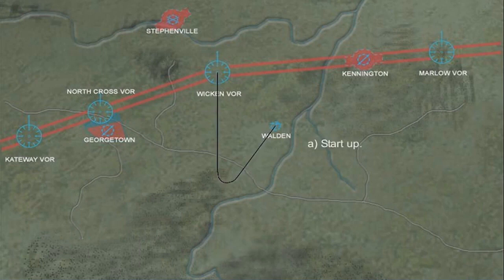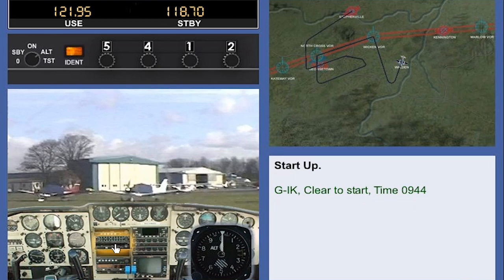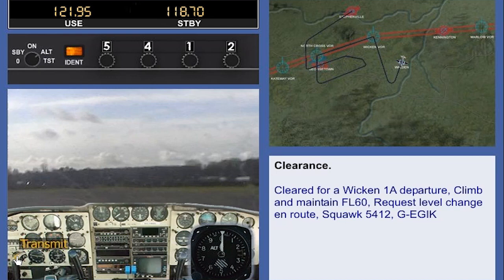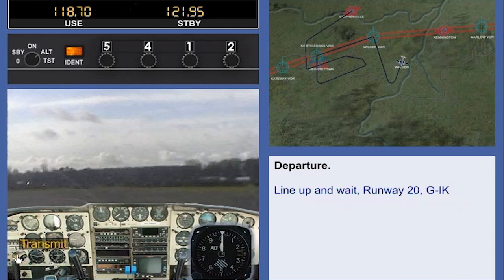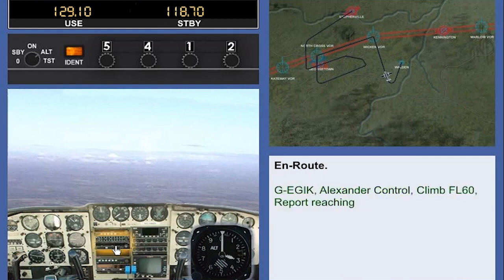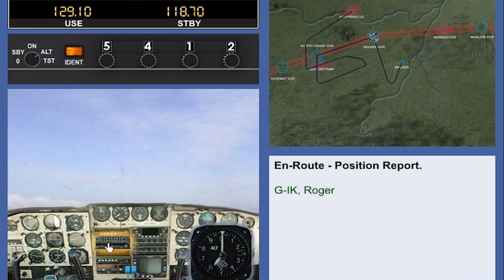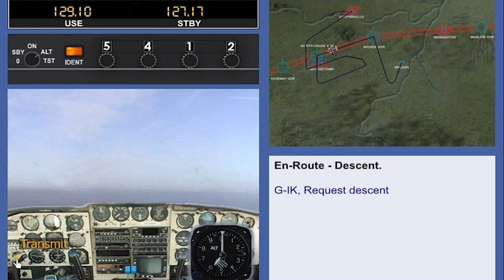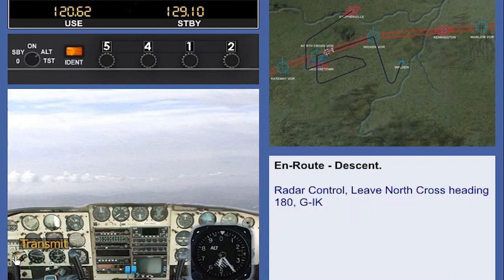18 Flight Scenario Part 1